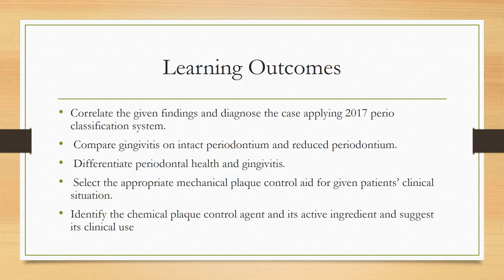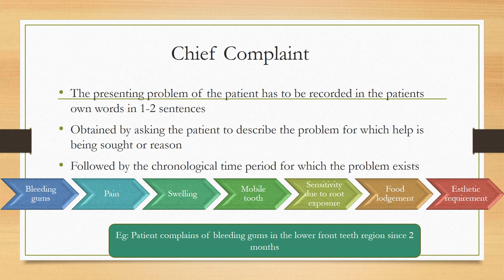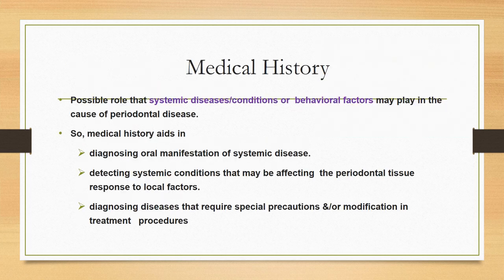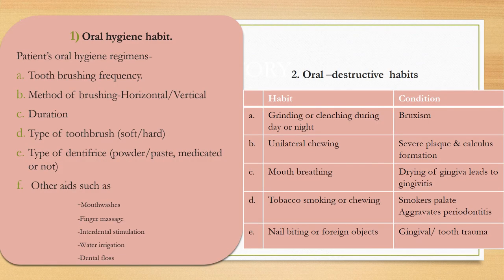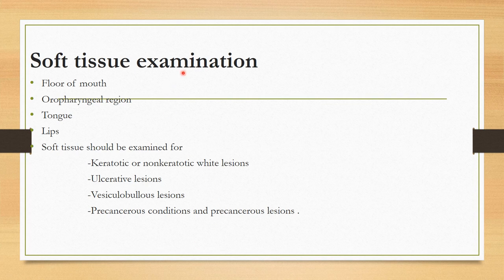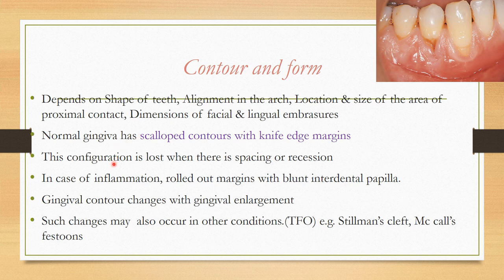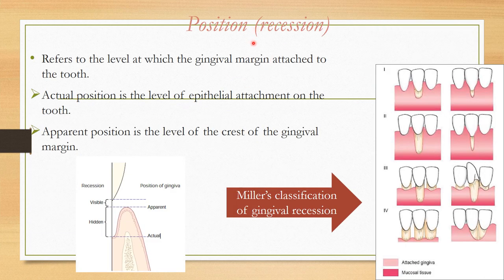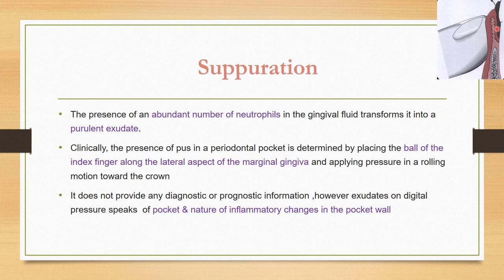Periodontal Assessment 1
Date-28/11/22
Topic-PERIODONTAL ASSESSMENT-1